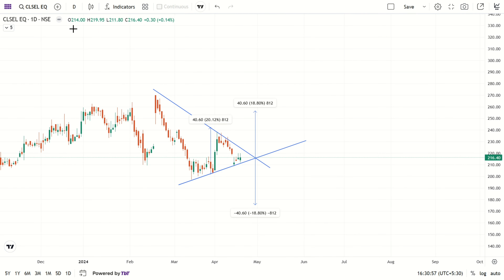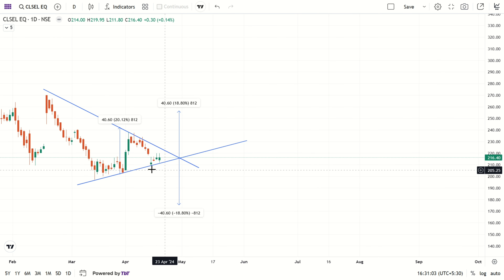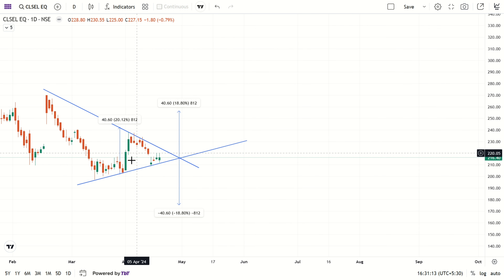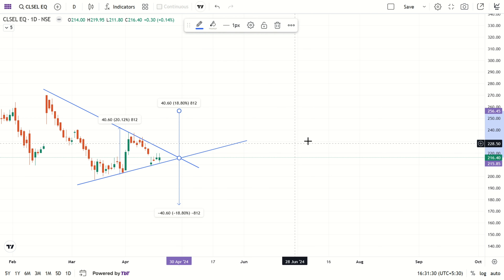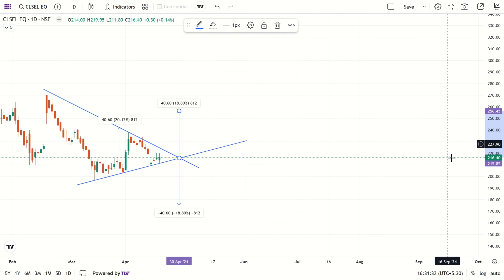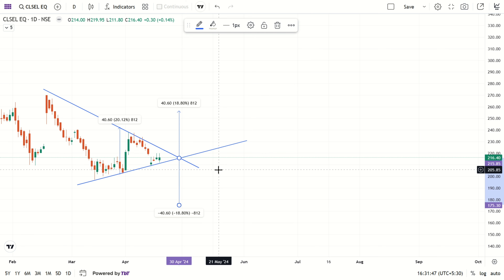clsel share analysis | clsel stock analysis | clsel share news | clsel stock latest news